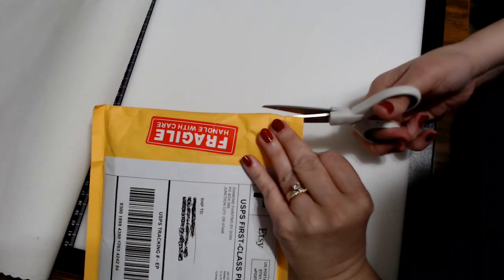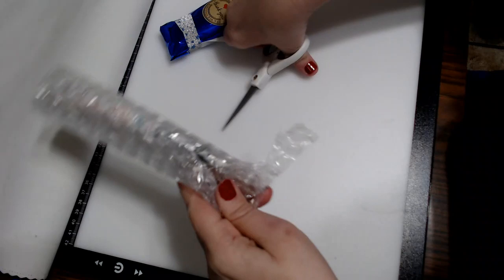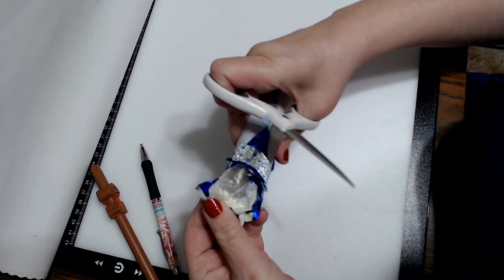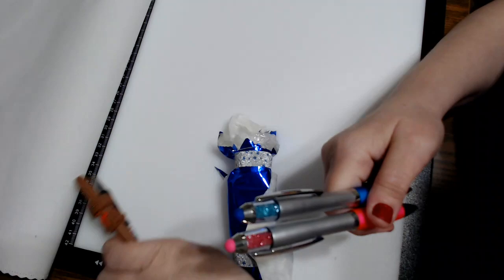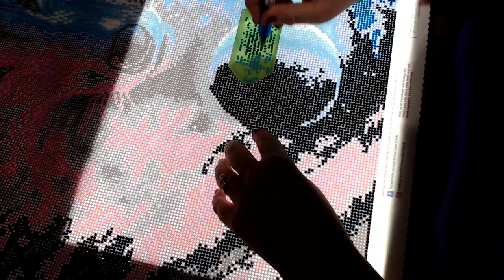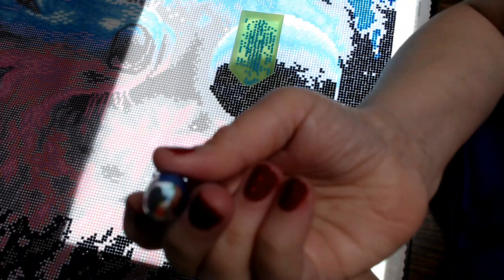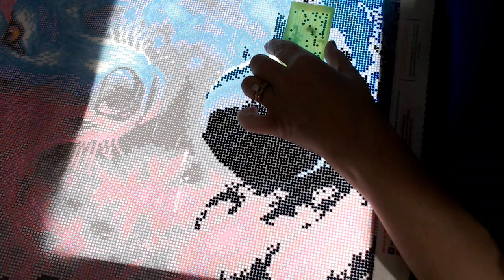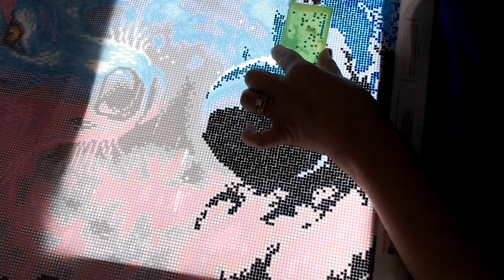Unboxing new drill pens and a drill with me!!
Come on and listen to me chat while I DP!!
Where I got my great drill pens: